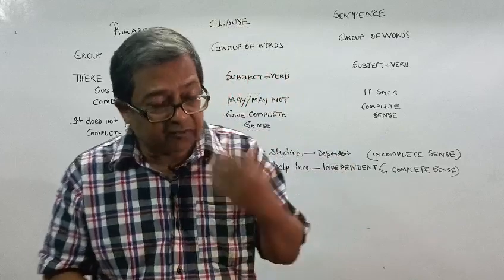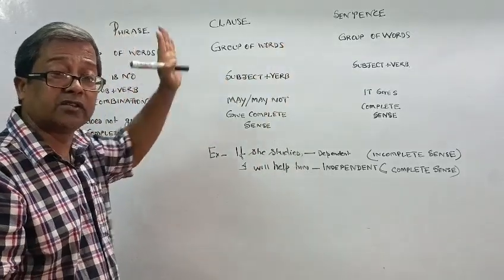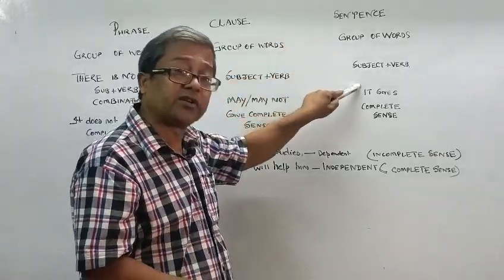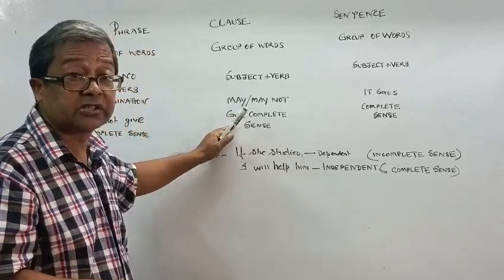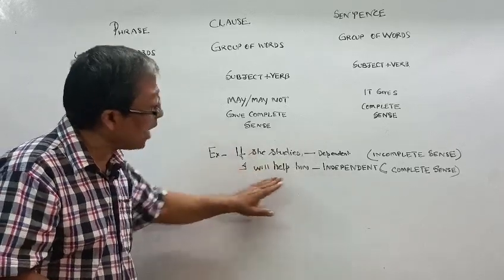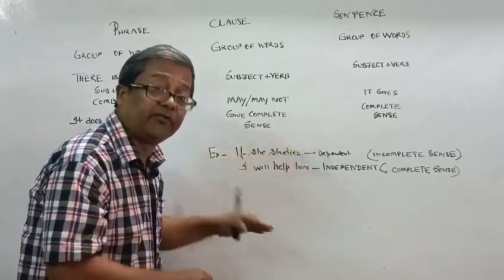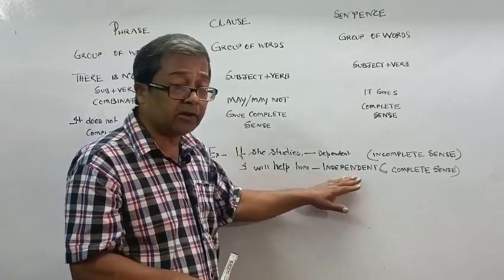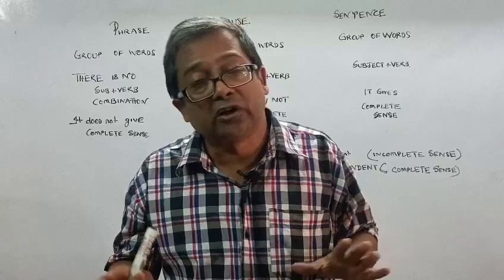25 September 2025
To  improve your grammar skill, learn the difference between phrase, clause and sentence. skillenglish videos are easy to understand on any topic. watch the difference between phrase, clause and sentence,